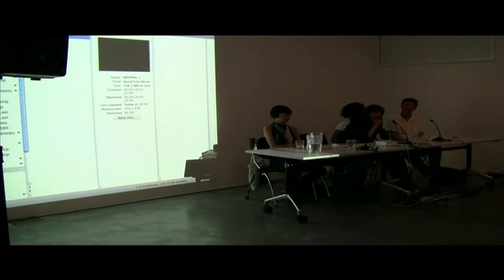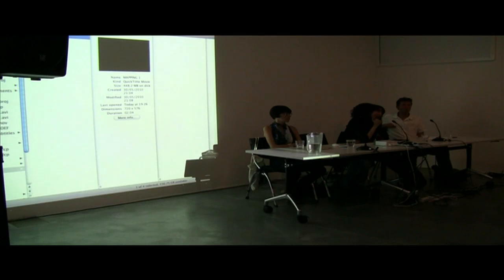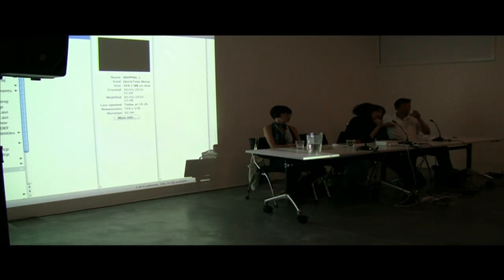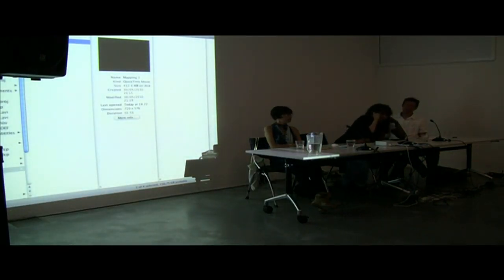Bouchra Khalili (part 4 of 4)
Artist Bouchra Khalili talks about the relevance of mapping and mapmaking to her work as part of the artists in conversation series during Iniva's Whose Map is it? exhibition.